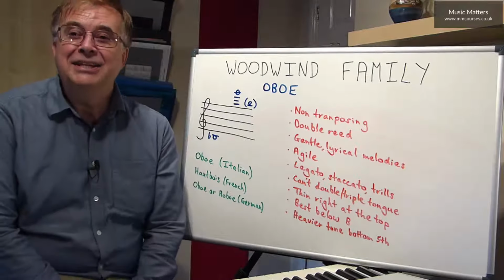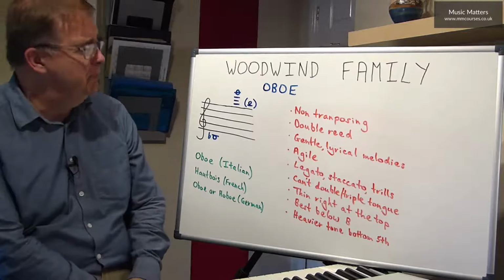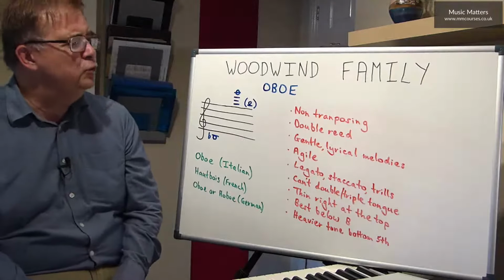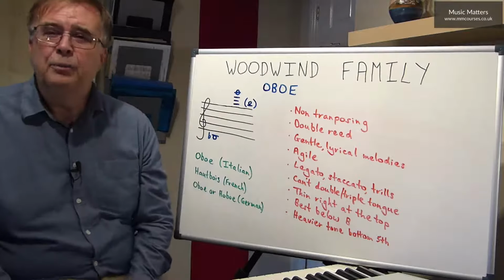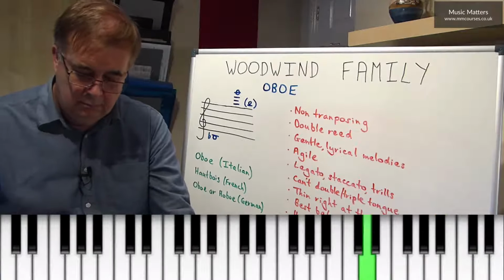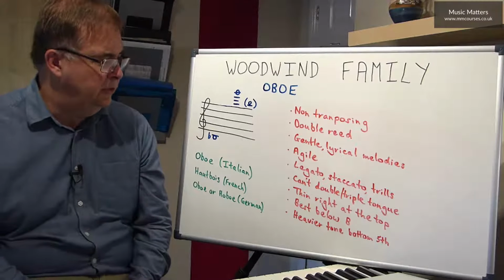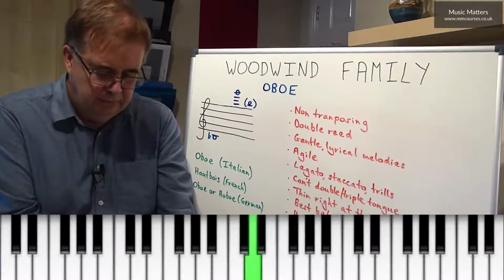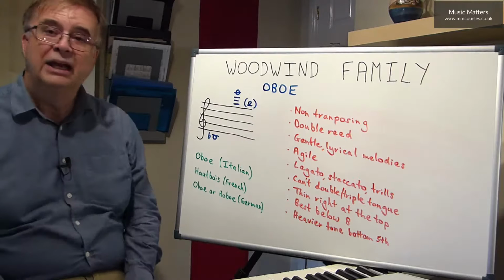Orchestral Scoring & Writing for Woodwind - The Oboe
A look at how to write for the oboe in detail. During this orchestration video you will discover the range of the Oboe, the clef it uses, how it functions as a double reed non-transposing instrument, and how to write for it in such a way that draws out the strengths of the Oboe. Various techniques are demonstrated and you will discover how it’s rich tone and agility can be employed to maximum effect. Much harder to play than many people appreciate, the Oboe can sound pretty harsh and out of tune in the hands of an inexperienced player, yet in the hands of a skilled musician it is one of the most beautiful instruments in the orchestra. So if you would like to write for the Oboe or simply find out more of the Oboe inside story then this video is for you.

🕘 Timestamps
0:00 - Introduction to the oboe
0:16 - The range of the oboe
1:08 - Helpful things to know
2:00 - Getting the best out of the oboe
4:14 - Things to be careful of

🎓 Orchestral Scoring Course
Learn how to write for orchestra, section by section, covering everything from instrument ranges, to articulation effects, to advice in how best to write for each instrument, and scoring techniques. Each package includes helpful demonstrations of the many different playing techniques as well as how to adapt a simple piano score to a fully orchestrated piece.